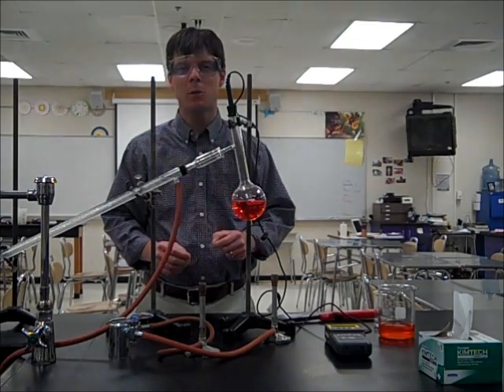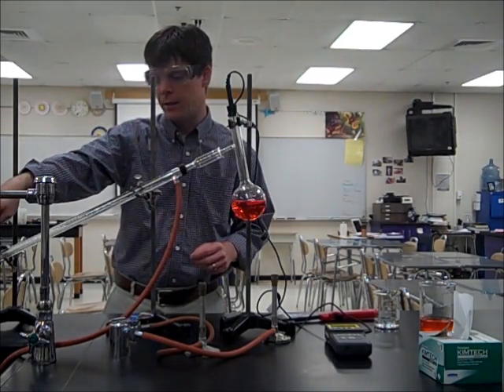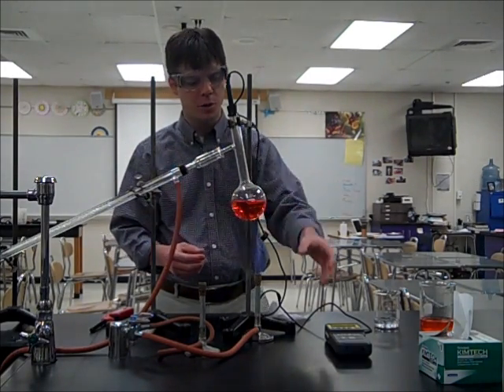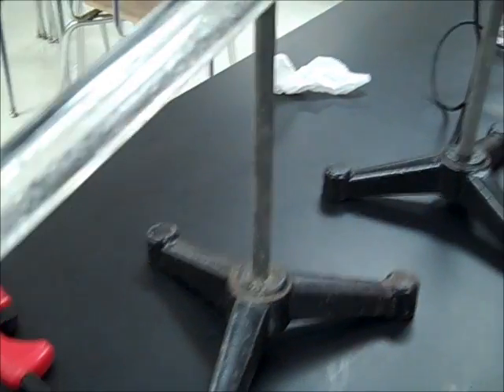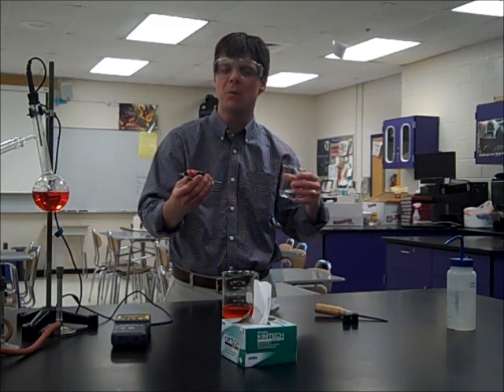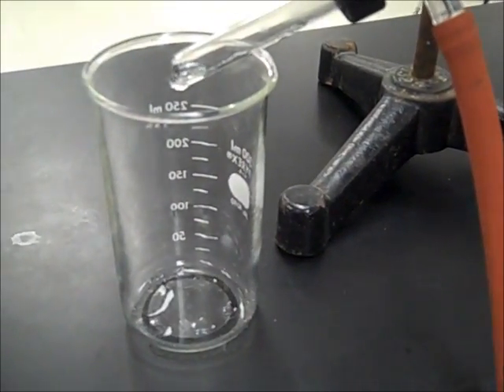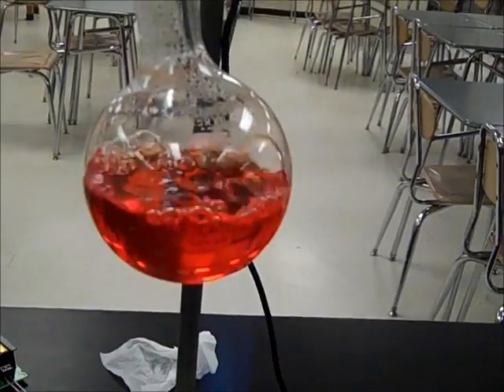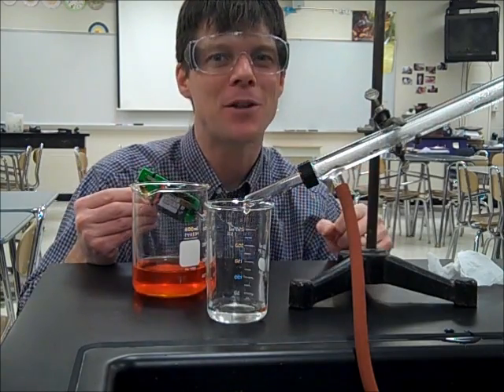Distillation - A Chemistry Experiment with Mr Pauller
This video discusses how the process of distillation can be used to separate the components of a salt water solution.